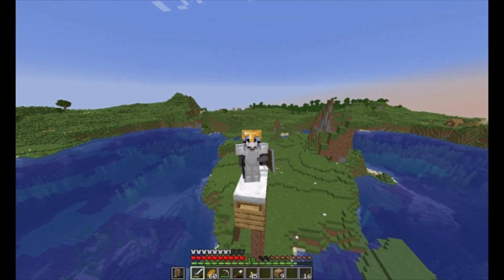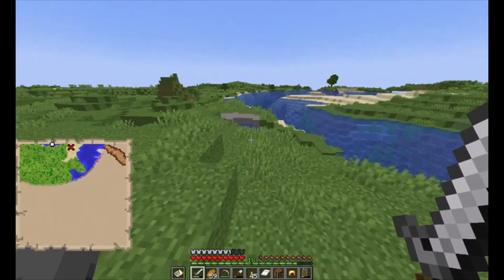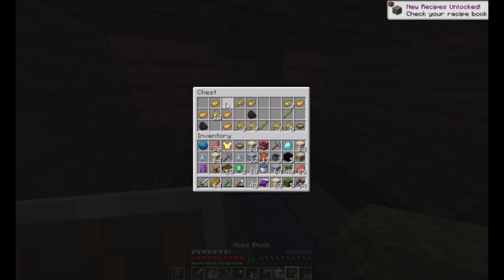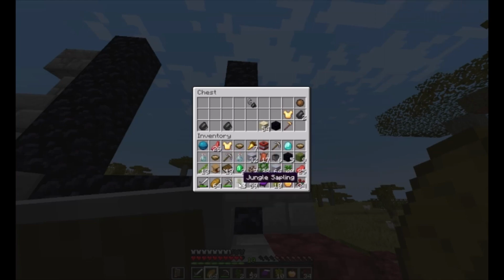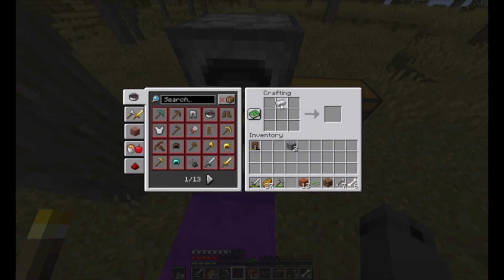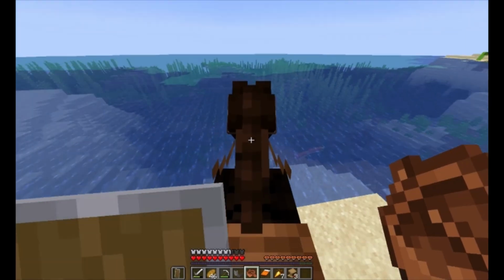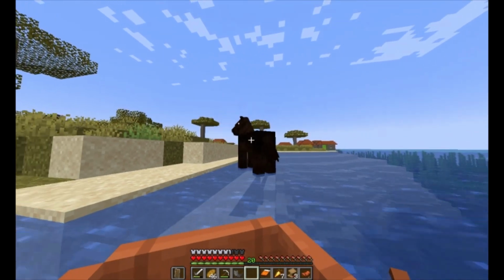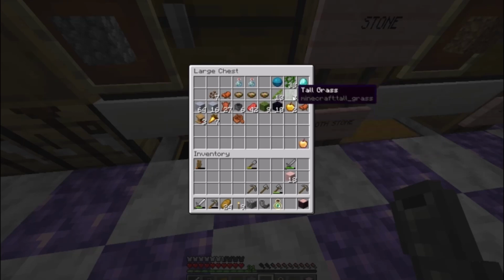Summer of Minecraft 2023 Ep5 (1.20.1/Java)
Let me know if you would like me to stream my own gameplay.